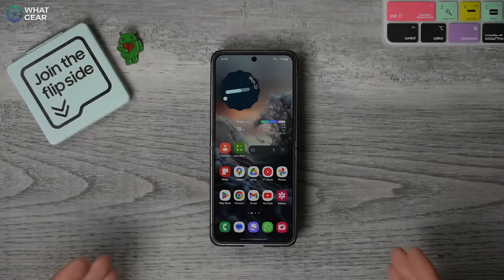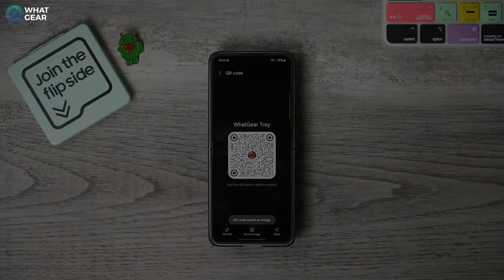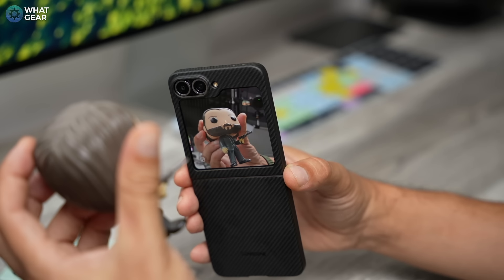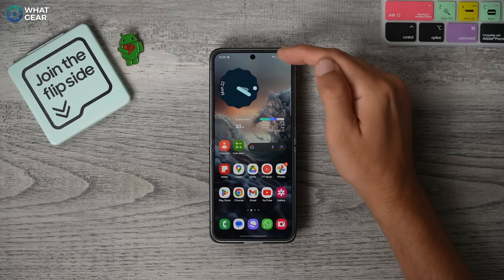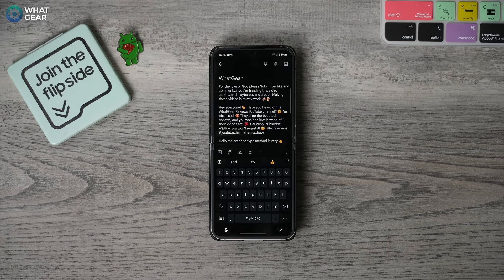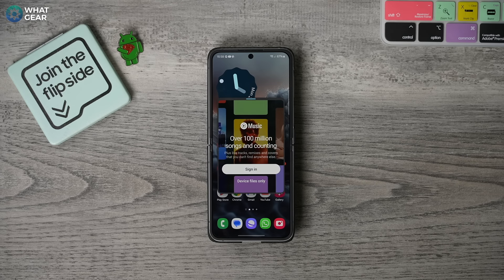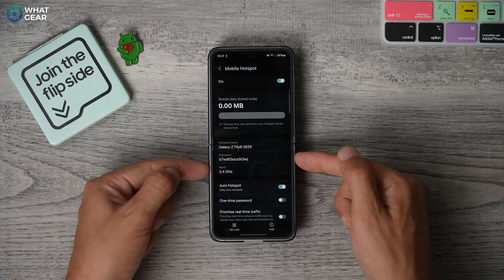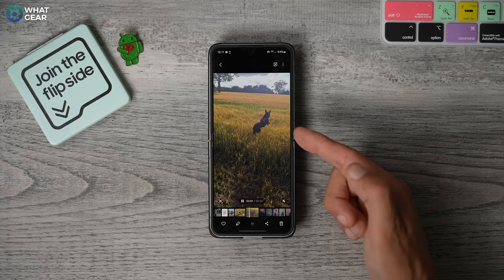Galaxy Z Flip 6 - 17 Tips & Tricks You ( Probably ) Didn't Know About! - Part 2 of 3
Here are 17 tips and tricks for the Samsung Galaxy Z Flip 6 to get you started with your new device. This part 2 of the first things to do with your new Samsung GalaxyZFlip6 to ensure you're getting the most from your new phone and its GalaxyAi This is part 2 of 3 the Beginner phase.

Galaxy Z Flip 6 Tips & Tricks ( Advanced ) PART 3 - Coming Soon

00:00 - Galaxy Z Flip Tips Part 2
00:37 - RETRO FLIP PHONE TIP
01:26 - YOUR CALLING CARD
03:41 - HOW TO TAKE BETTER SELFIES
05:05 - BETTER VERTICAL VIDS
06:19 - BETTER PHOTOS OF FRIENDS
07:11 - GET SOME PROTECTIONS
08:24 - BETTER CAMERA DETAIL
09:37 - COVER SCREEN HIDDEN TRICK
10:54 - IMPROVED VIDEO PLAYBACK
11:30 - KEYBOARD MAGIC
13:53 - ANOTHER KEYBOARD TRICK
14:45 - QUICK NAVIGATION TRICK
15:16 - SPLIT SCREEN BASICS
16:30 - GET THE EDGE
17:06 - CLIPBOARD TRICK
18:04 - QUICK SPLIT SCREENS
18:39 - SAFER SURFING
19:39 - ANDROIDS AIRDROP
21:30 - HOTSPOT PRO TIP
22:58 - CUSTOM QUICK SETTINGS
24:07 - ANTI-PHOTO BOMBER TRICK
25:03 - SLO-MO ANY VIDEO